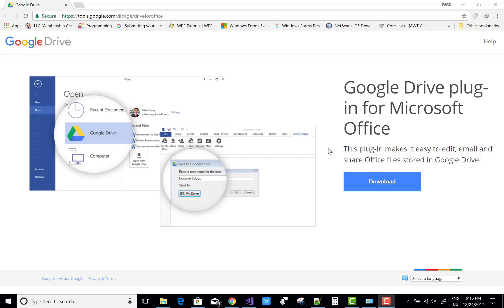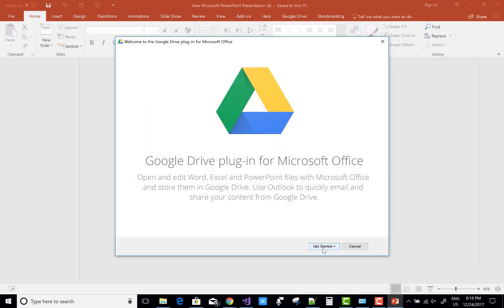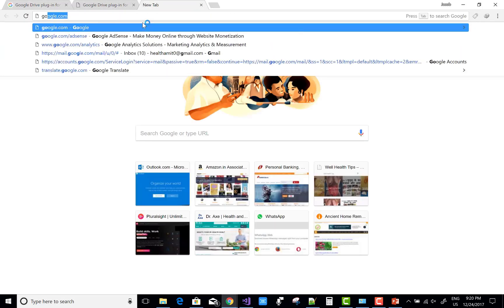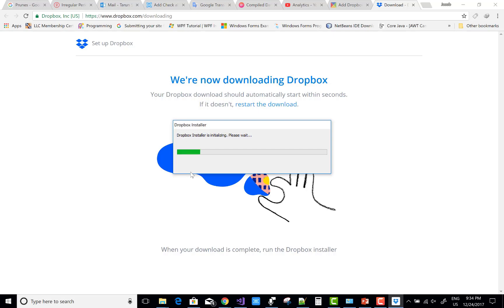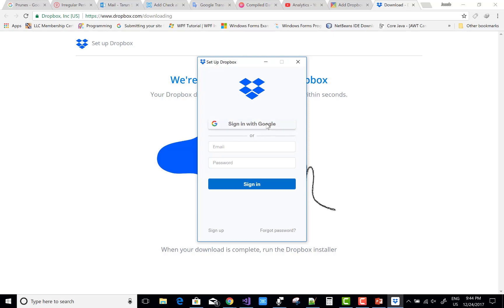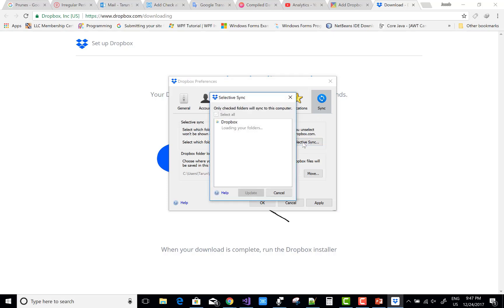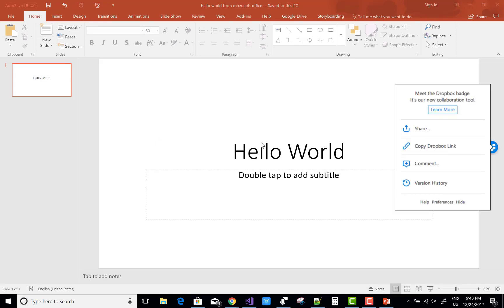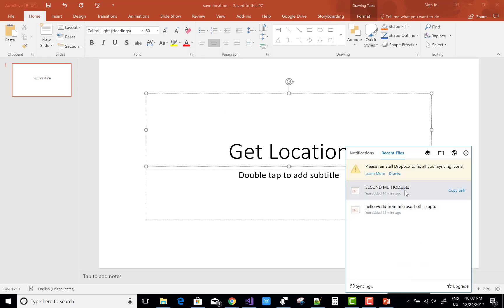Add Dropbox, Google Drive and Box as Microsoft Office online Save locations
Microsoft office tools like power point , msword etc. have a direct save as option for Dropbox, Google Drive and One Drive etc.  Download google drive tool for office tool